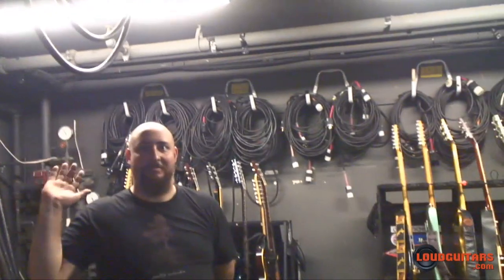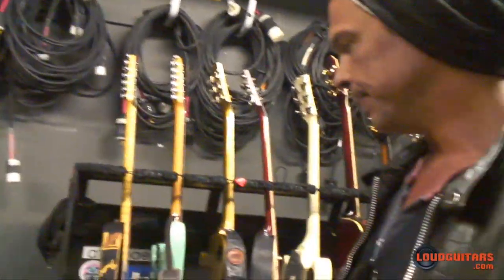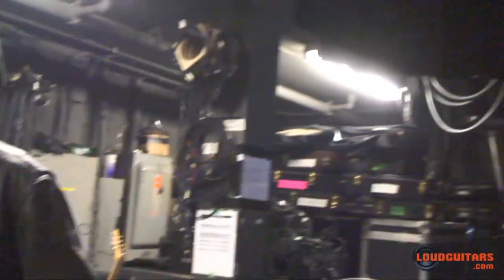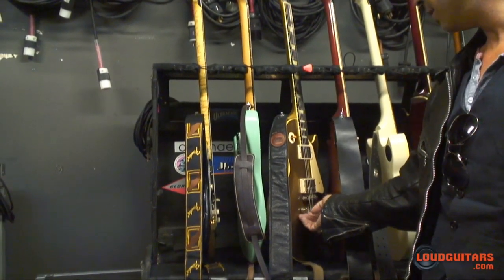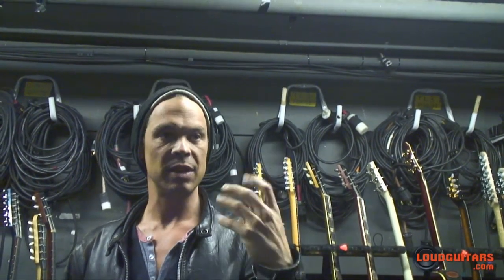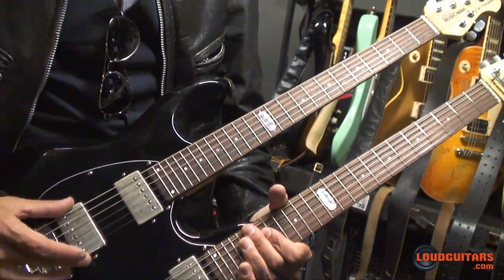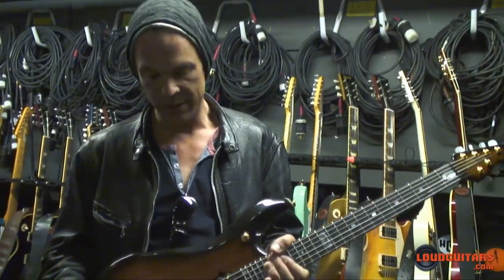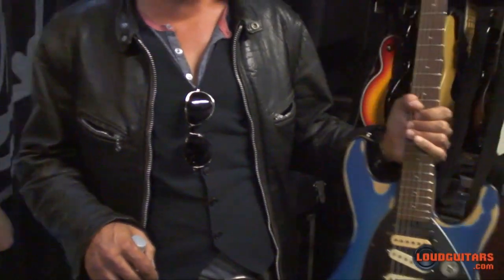Ian Thornley-Gear tour-Big Wreck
Our Gear tour with Ian Thornley.